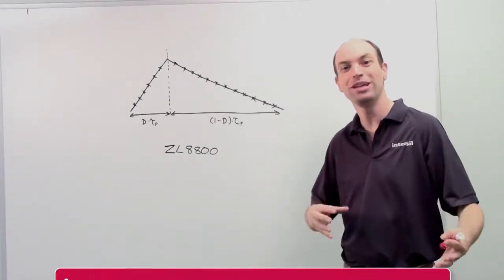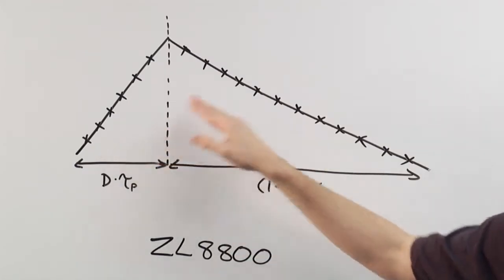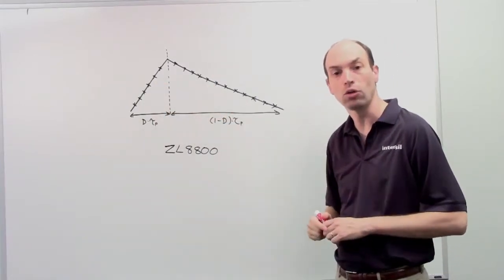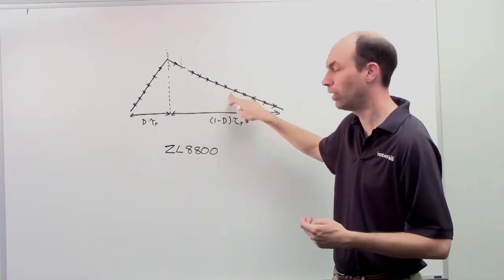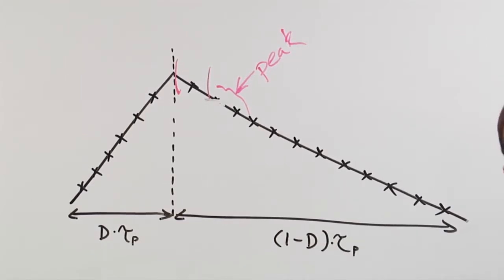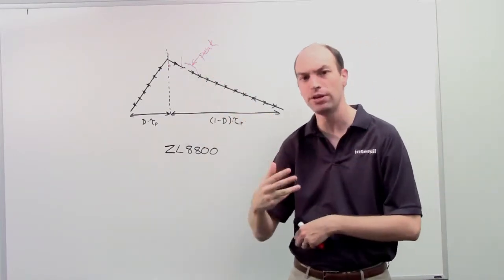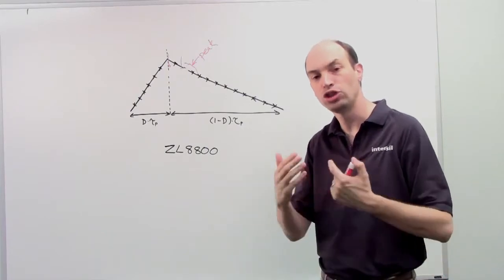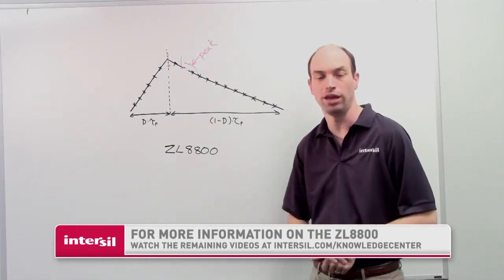ZL8800 - OverCurrent Fault Protection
Chance Dunlap: Business Unit Manager - Intersil Power Management Group

Learn how Intersil's new ZL800's ADC monitors the entire output current waveform.